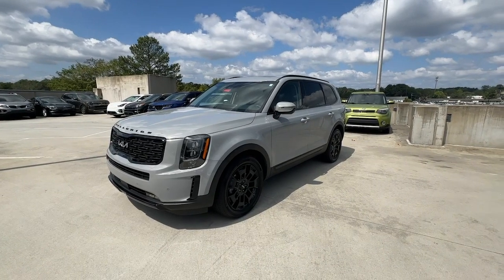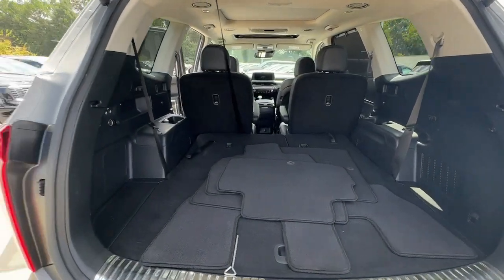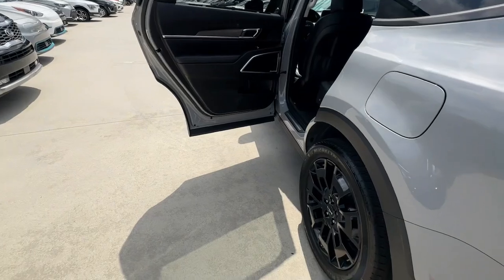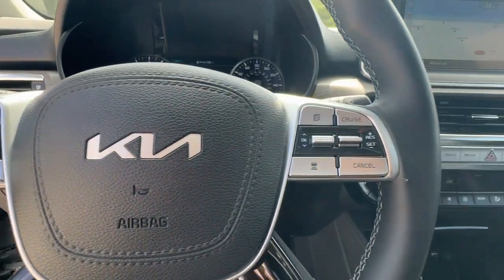2022 Kia Telluride Chamblee, Sandy Springs, Brookhaven, Norcross, Atlanta, GA 613321A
Wolf Gray Used 2022 Kia Telluride SX available in Chamblee, Georgia at Ed Voyles Kia of Chamblee. Servicing the Sandy Springs, Brookhaven, Norcross, Atlanta, GA area.

Ed Voyles Kia of Chamblee
5647 Peachtree Blvd
Chamblee GA 30341

2022 Kia Telluride SX Wolf Gray Fully Detailed Fresh Oil Change Panoramic Sunroof Leather Black Finish Radiator Grille Body Color Exterior Door Handles Exclusive Black Fog Light Bezel Exclusive Black Headlight Bezels Front & Rear Gloss Black Finish Bumper Skid Plates Gloss Black Finish Exterior Emblems Gloss Black Finish Front & Rear Door Garnish Gloss Black Finish Roof Rails Nightfall Edition Package Wheels: 20 x 7.5 Exclusive Black Alloy. SXCertified.Recent Arrival! Kia Certified Pre-Owned Details:* Warranty Deductible: $50* Roadside Assistance* 165 Point Inspection* Powertrain Limited Warranty: 120 Month/100000 Mile (whichever comes first) from original in-service date* Transferable Warranty* Vehicle History* Limited Warranty: 12 Month/12000 Mile (whichever comes first) Platinum Coverage from certified purchase date* Includes Rental Car and Trip Interruption Reimbursement. 3 month Sirius trial subscriptionOdometer is 4784 miles below market average!Come experience the difference at Ed Voyles Kia of Chamblee the only Kia dealership inside the perimeter.
BLACK  PREMIUM NAPPA LEATHER SEAT TRIM,WOLF GRAY,CARPETED FLOOR MATS,NIGHTFALL EDITION PACKAGE  -inc: Black Finish Radiator Grille  new Kia emblem  Front & Rear Gloss Black Finish Bumper Skid Plates  front bumper air duct garnish  Gloss Black Finish Front & Rear Door Garnish  Wheels: 20 x 7.5 Exclusive Black Alloy  dark chrome lug nuts and black wheel caps  Exclusive Black Fog Light Bezel  Gloss Black Finish Exterior Emblems  Exclusive Black Headlight Bezels  Gloss Black Finish Roof Rails  Body Color Exterior Door Handles,BLACK  LEATHER SEAT TRIM,LED Brakelights,Headlights-Automatic Highbeams,Roof Rack Rails Only,Deep Tinted Glass,Tires: 245/50R20,Auto On/Off Projector Beam Led Low/High Beam Daytime Running Auto High-Beam Headlamps w/Delay-Off,Power Liftgate Rear Cargo Access,Body-Colored Front Bumper w/Black Rub Strip/Fascia Accent and Metal-Look Bumper Insert,Variable Intermittent Wipers,Compact Spare Tire Stored Underbody w/Crankdown,Clearcoat Paint,Express Open/Close Sliding And Tilting Glass 1st Row Sunroof w/Sunshade,Fully Galvanized Steel Panels,Steel Spare Wheel,Wheels: 20 x 7.5 Black Alloy,Chrome Door Handles,Fixed Glass 2nd Row Sunroof w/Power Sunshade,Black Grille w/Chrome Surround,Fixed Rear Window w/Fixed Interval Wiper  Heated Wiper Park and Defroster,Front Fog Lamps,Body-Colored Power w/Tilt Down Heated Side Mirrors w/Power Folding and Turn Signal Indicator,Black Rear Bumper w/Metal-Look Rub Strip/Fascia Accent,Metal-Look Bodyside Insert  Black Bodyside Cladding and Black Wheel Well Trim,Laminated Glass,Perimeter/Approach Lights,Chrome Side Windows Trim  Black Front Windshield Trim and Black Rear Window Trim,Lip Spoiler,Tailgate/Rear Door Lock Included w/Power Door Locks,Full Cloth Headliner,2 Seatback Storage Pockets,Radio w/Seek-Scan  Clock  Speed Compensated Volume Control  Steering Wheel Controls and Radio Data System,Perimeter Alarm,Redundant Digital Speedometer,Heated & Ventilated Front Bucket Seats -inc: 10-way power-adjustable driver seat w/thigh support cushion extension  Integrated Memory System (IMS) and 2-way driver lumbar support and 8-way power-adjustable front passenger seat,Power Fuel Flap Locking Type,Trip Computer,Rear HVAC w/Separate Controls,Delayed Accessory Power,Carpet Floor Trim,Interior Trim -inc: Simulated Wood Instrument Panel Insert  Simulated Wood Door Panel Insert  Leatherette/Piano Black Console Insert and Metal-Look Interior Accents,Illuminated Locking Glove Box,Memory Settings -inc: Door Mirrors,Leather Seat Trim,630w Regular Amplifier,Integrated Roof Antenna,Power Rear Windows  Fixed 3rd Row Windows and w/Manual 2nd Row Sun Blinds,HomeLink Garage Door Transmitter,Full Carpet Floor Covering,Fade-To-Off Interior Lighting,Gauges -inc: Speedometer  Odometer  Engine Coolant Temp  Tachometer  Trip Odometer and Trip Computer,HVAC -inc: Underseat Ducts  Headliner/Pillar Ducts and Supplemental Cabin Heater,Day-Night Auto-Dimming Rearview Mirror,Compass,Cargo Space Lights,Cargo Area Concealed Storage,Remote Releases -Inc: Smart Liftgate Proximity Cargo Access,Heated Leather Steering Wheel,FOB Controls -inc: Cargo Access and Remote Start,Driver And Passenger Visor Vanity Mirrors w/Driver And Passenger Illumination  Driver And Passenger Auxiliary Mirror,Bucke